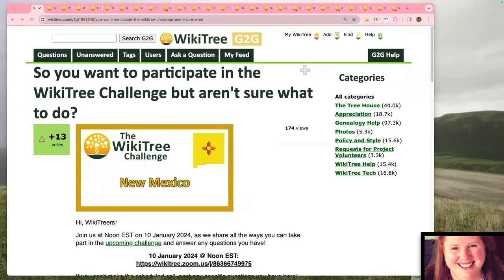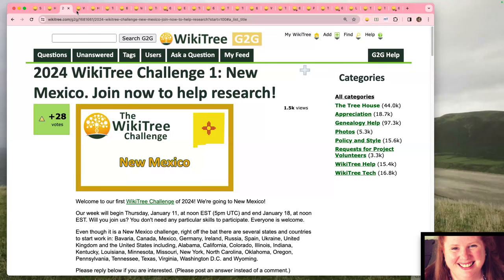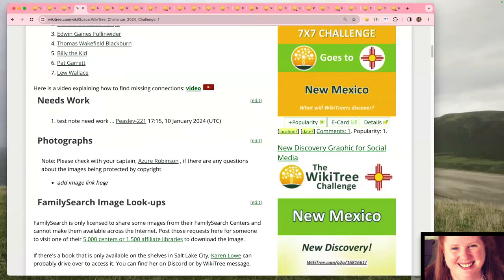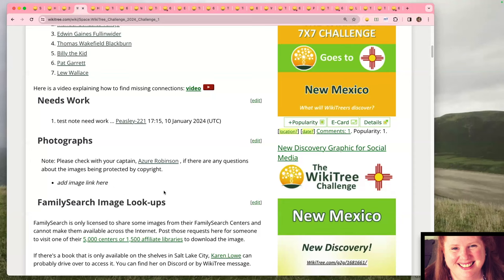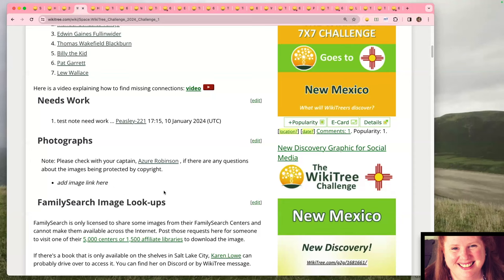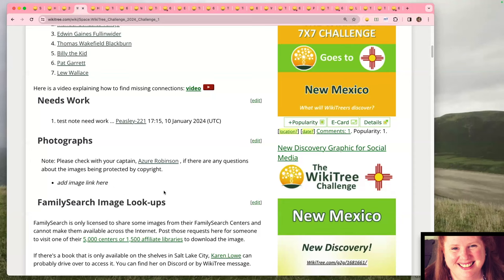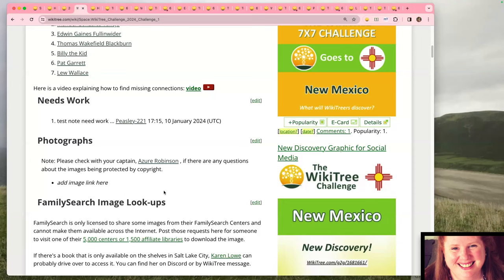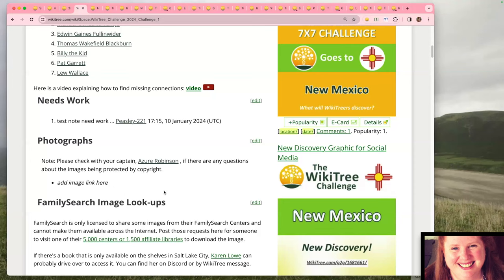An Introduction to The WikiTree Challenge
Host @AzureRobinson-27225 walks you through The WikiTree Challenge, what it is, how to communicate and collaborate with other participants, and how to add profiles to the seven starting profiles